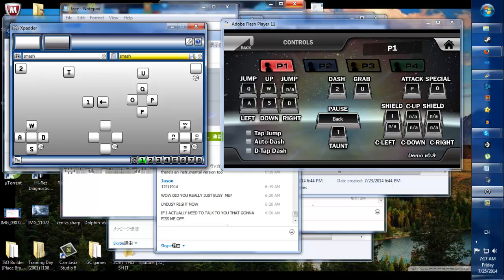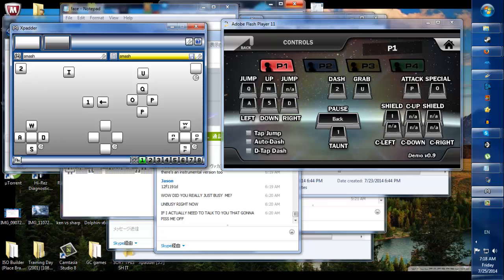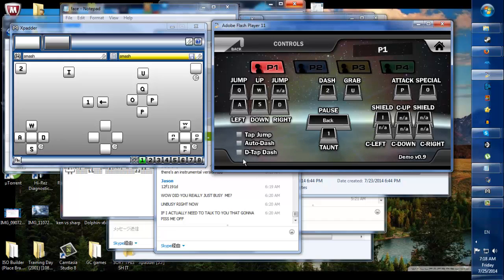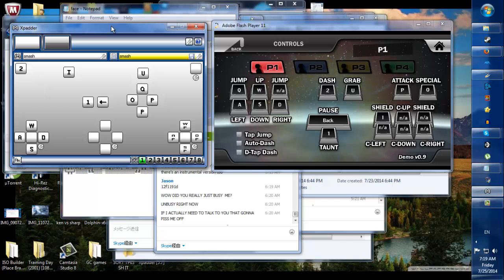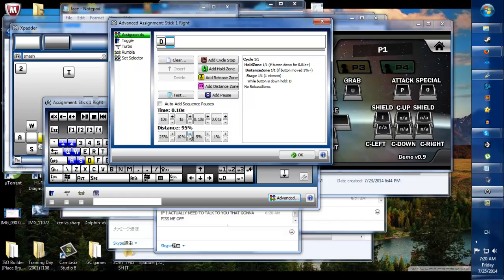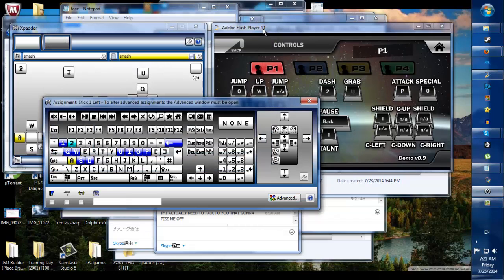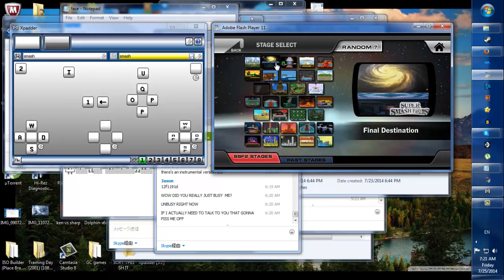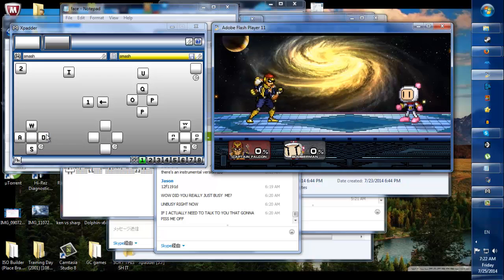Super Smash Flash 2: Almost Analog!! (Tutorial)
Step 1: Download and have a basic understandinig of xpadder
(there's a lot of tutorials out there I believe in you)

But yeah this is a tutorial on how to modify your xpadder settings so that it emulates the feel of analog control.